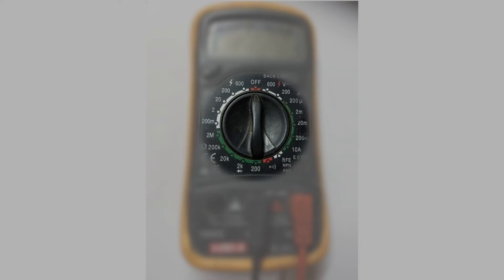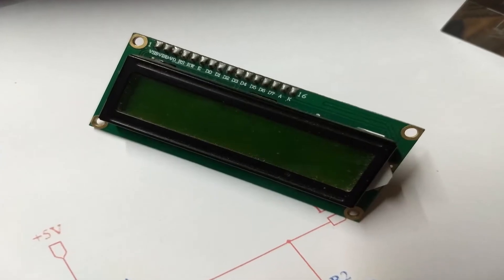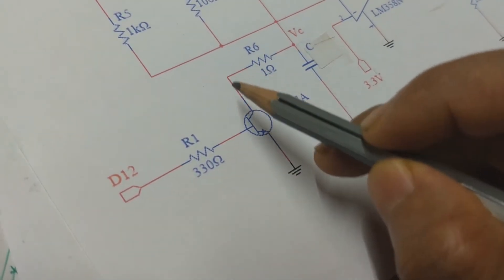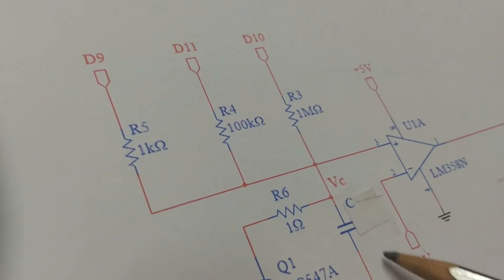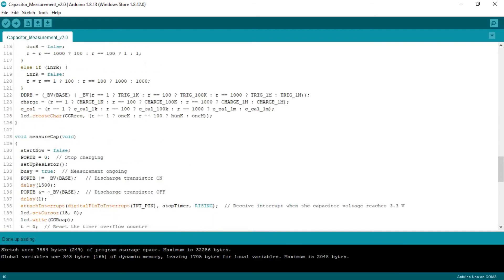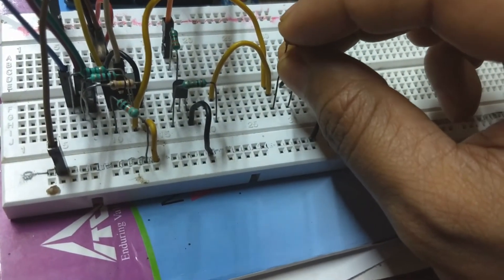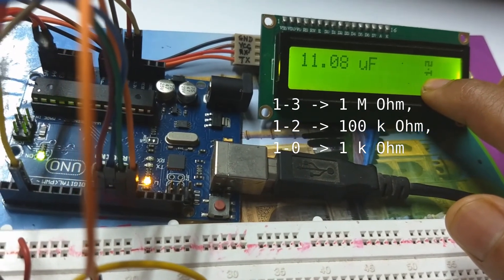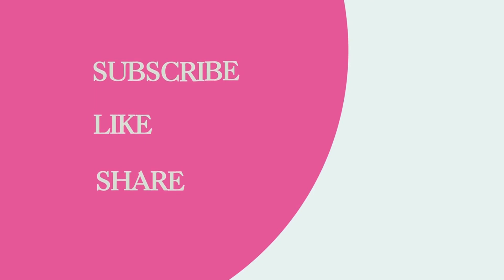How to Make a Crude Capacitor Meter Using Arduino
Hi! In this video I'll show how you can build a simple but useful capacitor measuring device using Arduino. All you need for this project, an Arduino board (any of your choice), a few resistors of different values, one LM358 op amp, a small BC547 npn transistor, a 16 by 2 LCD display and a few jumper wires.